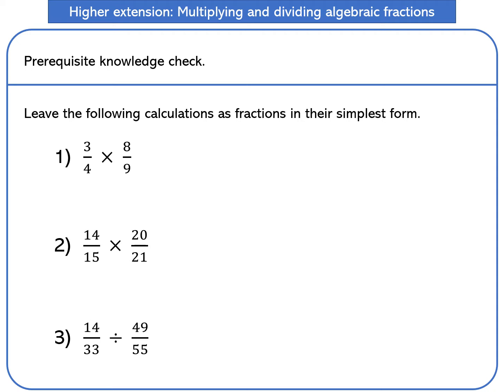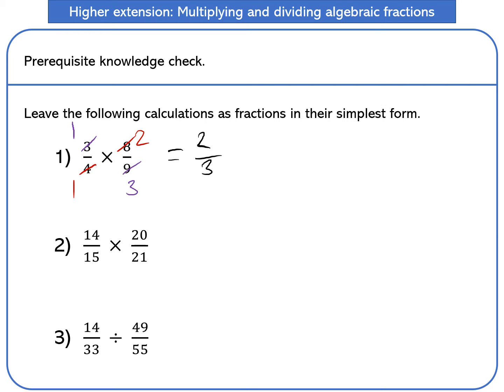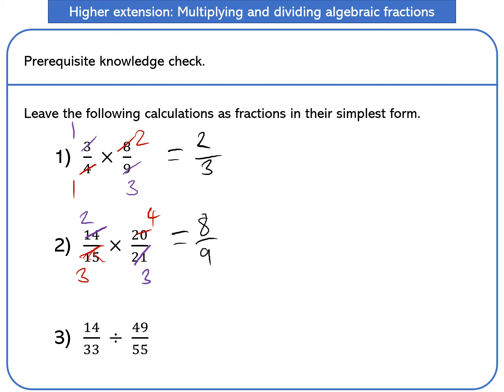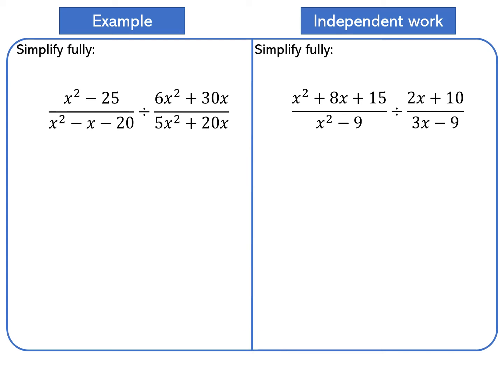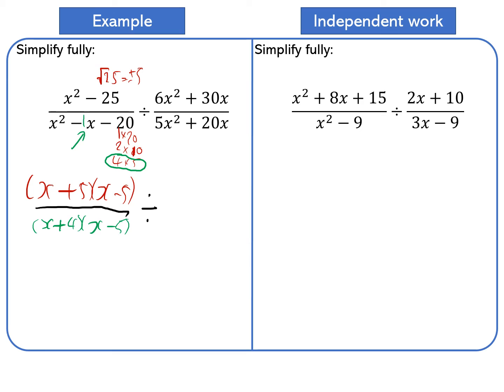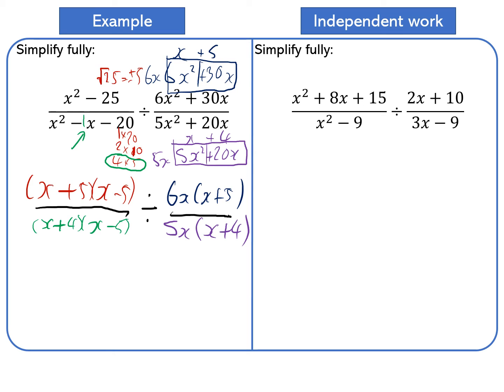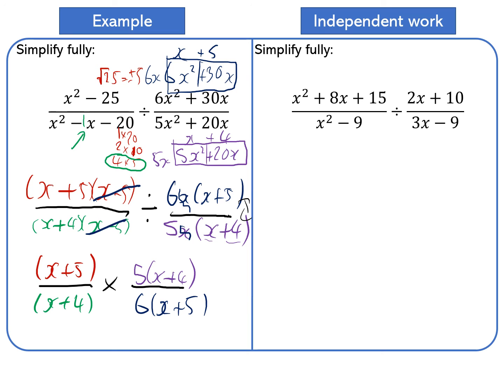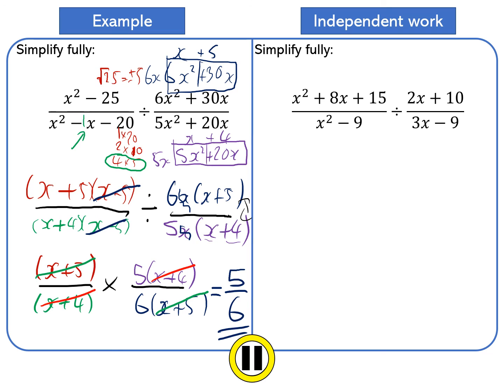Yr 11 H U2 L5 Stretch and extension